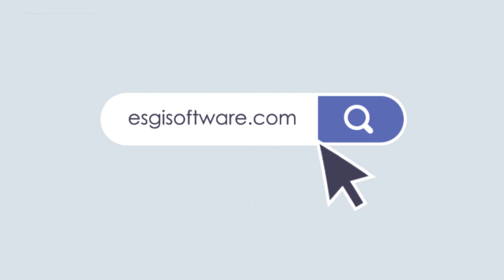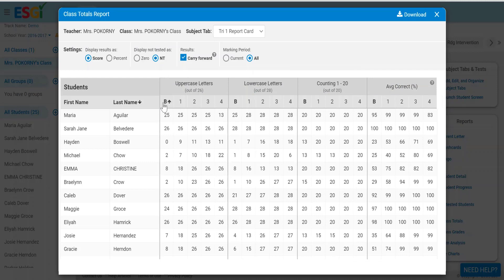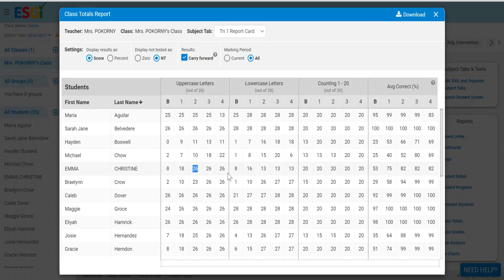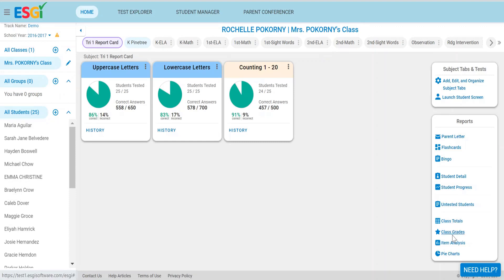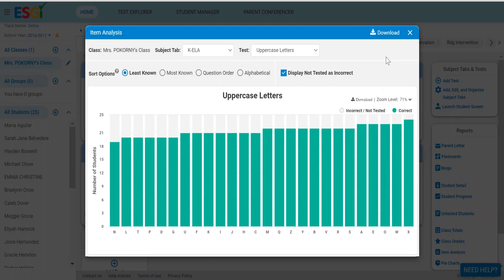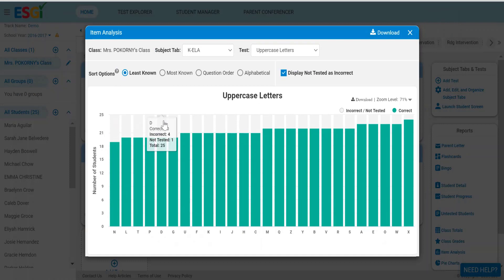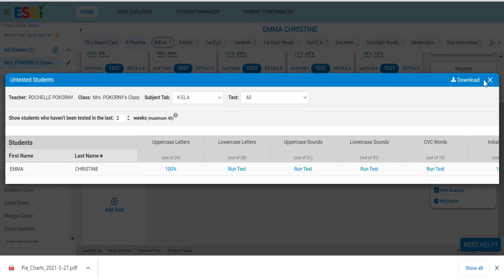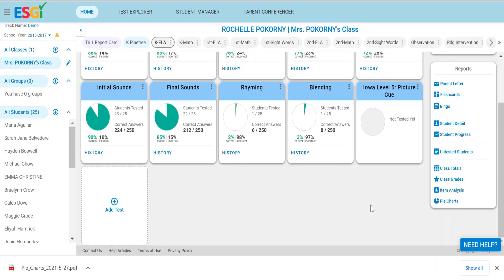Reports-Whole Class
In this video, you will learn how to generate whole class reports.